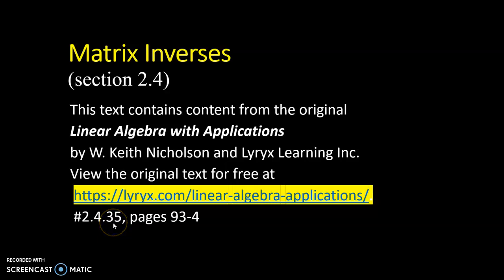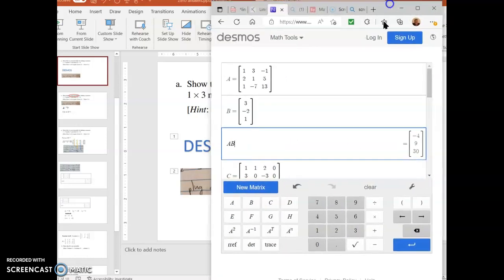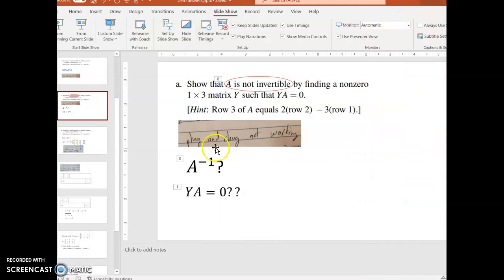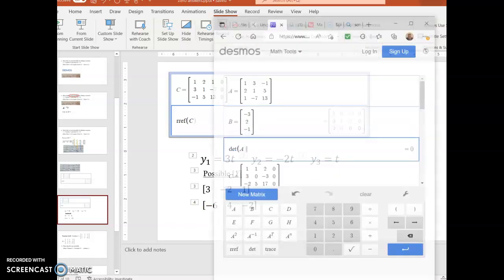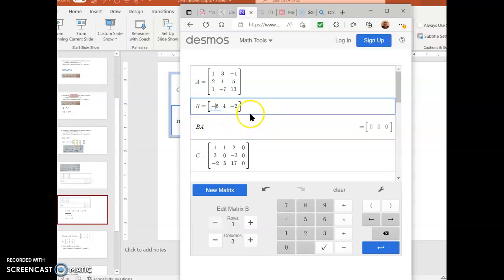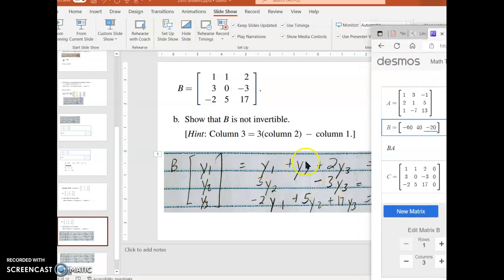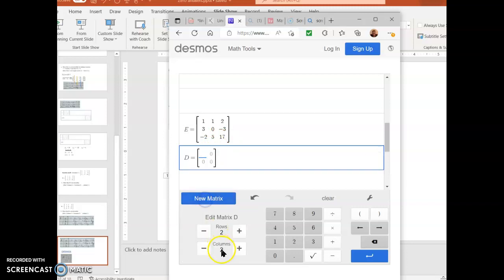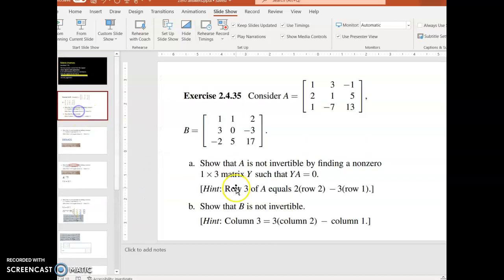2.4 Identifying matrices with no inverse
Open Educational Resourse
Three ways to identify matrices that do not have inverses.